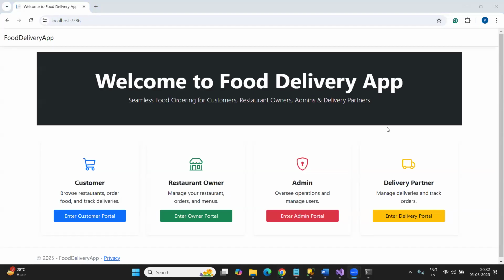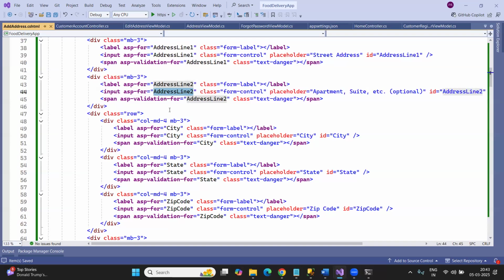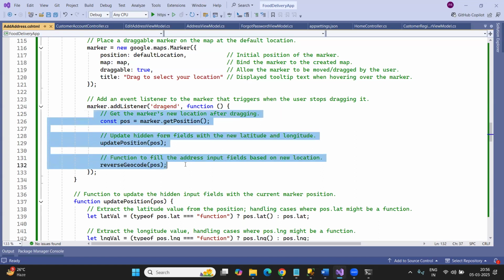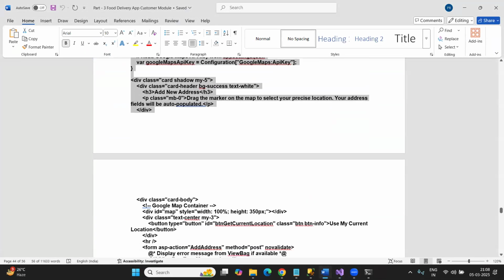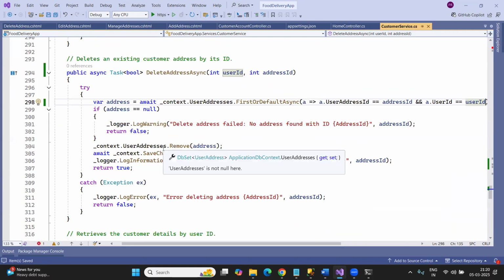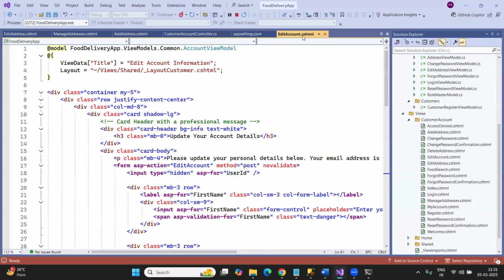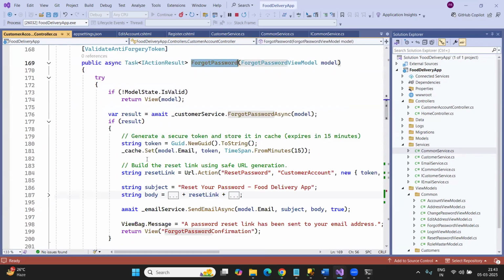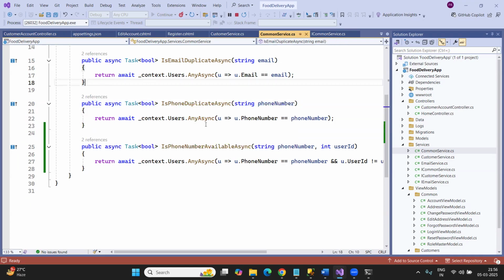Food Delivery App Development - Customer Address Module with Google Map Integration - Day 3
Food Delivery App Development - Customer Address Module with Google Map Integration

Variables Used Across Google Maps:
• map: Represents the primary Google Map instance rendered in the specified HTML container that we interact with. Once initialized, it provides the central interface for displaying the map, setting the initial center and zoom level, and attaching various controls. The map object lets us manage the visual appearance of the map and handle user interactions like panning and zooming, etc.
• marker: The marker is an icon or symbol displayed at a specific location on the map. In this case, it’s draggable, which means users can move it to update their desired location. When the marker’s position changes (after dragging), we can retrieve the current location (new latitude and longitude), and it is used to trigger updates in the location data.
• geocoder: An instance of the Geocoder service from the Google Maps API. It converts geographic coordinates (latitude and longitude) into a human-readable address. This service is essential for transforming user interactions (e.g., dragging the marker) into meaningful location data like street addresses.
• infowindow: An info window is a pop-up box or tooltip that appears on the map when triggered, often when a user clicks on a marker. It can contain text, images, or links and serves as a way to display additional information about a particular location. For instance, if a user clicks on a marker, the infowindow might show the name of the location, a short description, or some relevant details. This window enhances the user experience by providing contextual information directly on the map.